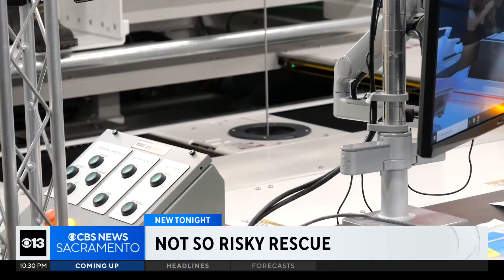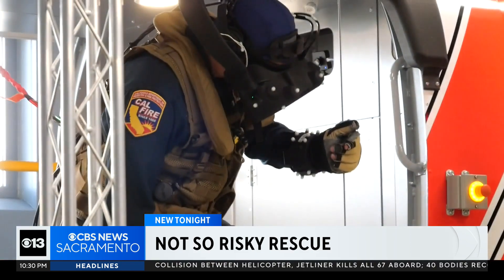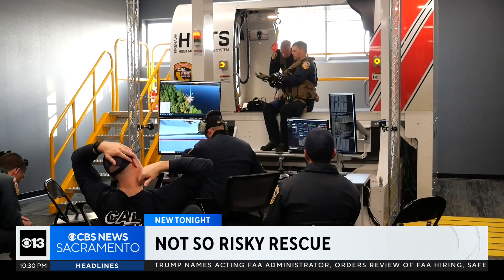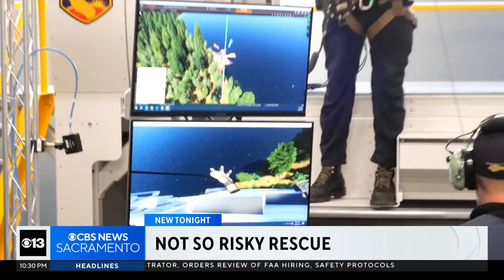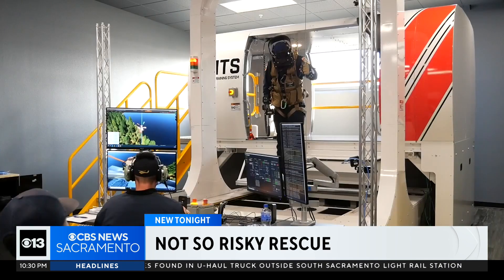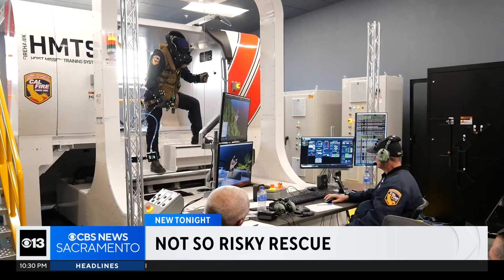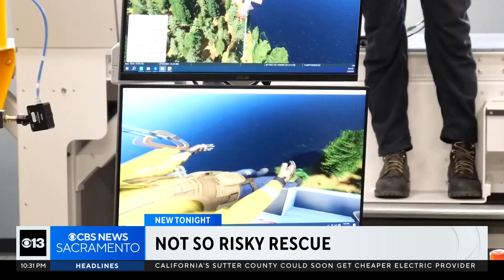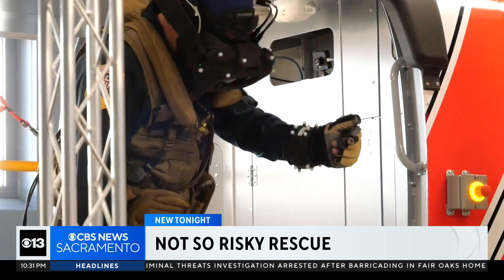Augmented reality technology used by Cal Fire to train for emergencies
Cal Fire is using augmented reality technology to train flight crews for life-or-death emergencies.